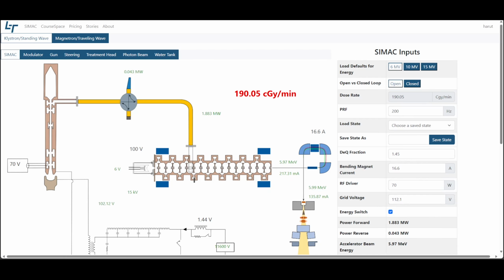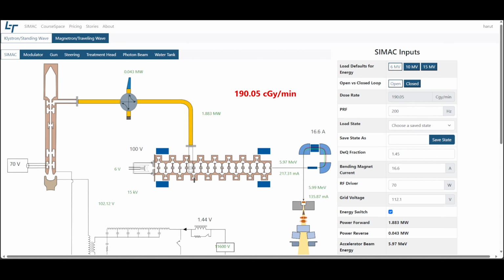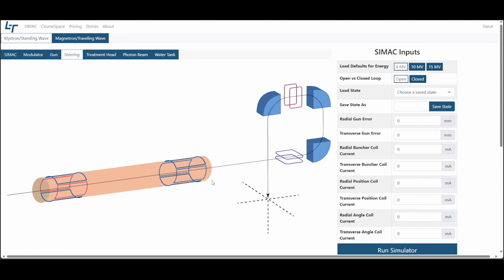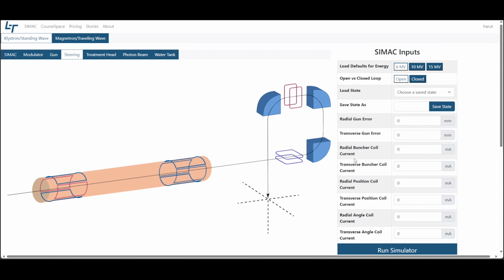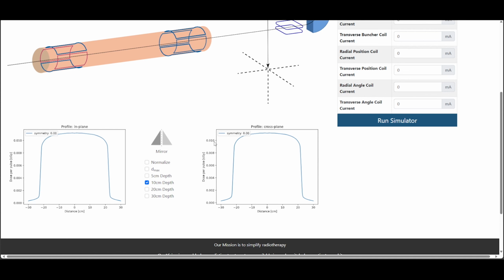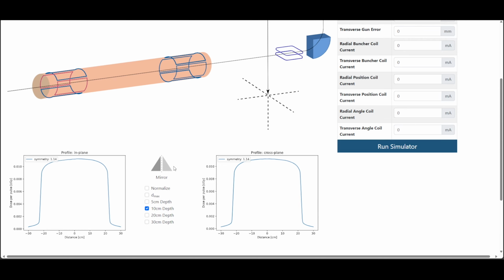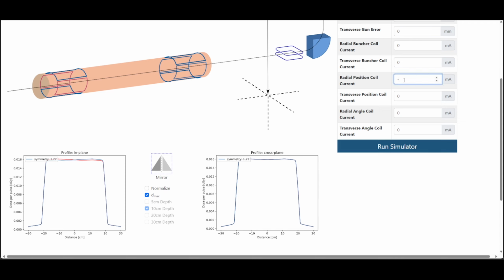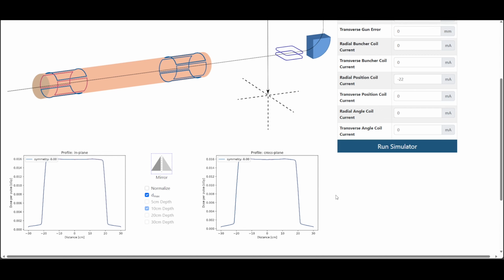Beam Steering - Simac Tutorials Ep 11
Welcome back to another Simac Tutorial. Join us this time to learn all about beam steering. Find out why we need beam steering, why it’s important for verifying delivered dose, and how to steer any beam.

Investigate the different coils and magnets we use to steer beams and see how you can practice beam steering right on Simac.

Comment any topics you’d like to see us teach in the next simac tutorial!